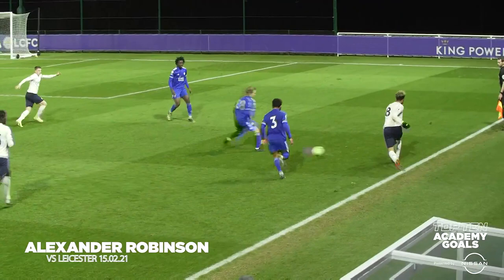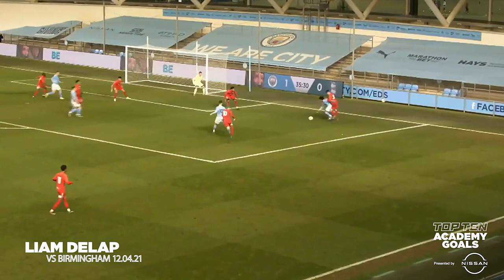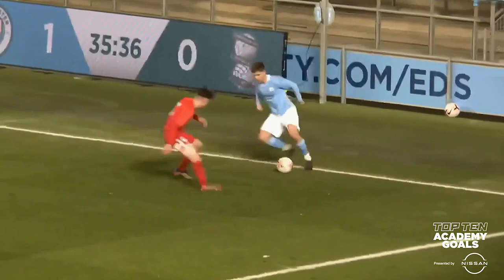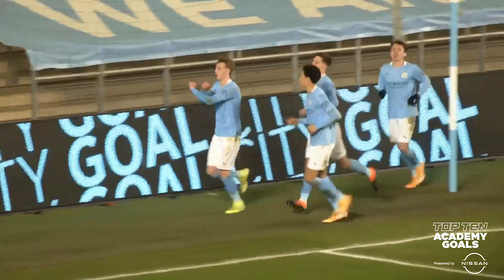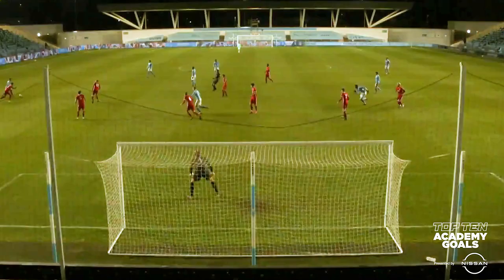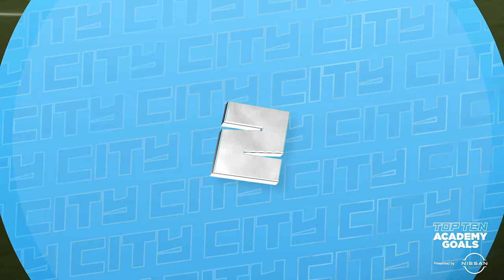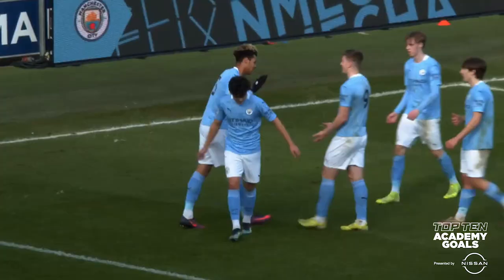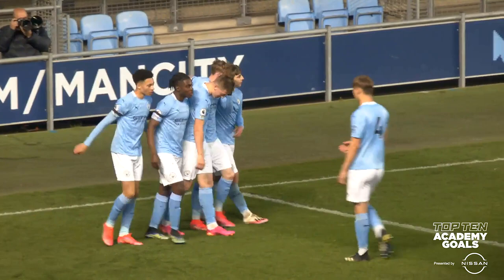TOP 10 ACADEMY GOALS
The 2020/21 season proved one to remember for City’s Academy with our Elite Development Squad claiming a first-ever Premier League 2 title.

DOWNLOAD THE MAN CITY KIDS APP ON ANDROID AND APPLE IOS!

Get closer to the likes of Sergio Aguero, Kevin De Bruyne, Gabriel Jesus, Raheem Sterling, Riyad Mahrez, Benjamin Mendy and the rest of Pep Guardiola's team.